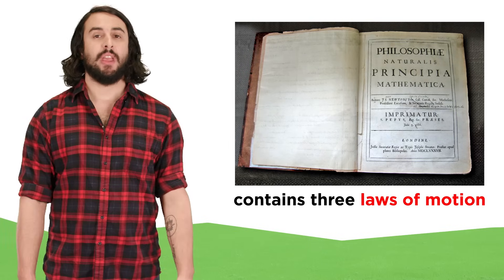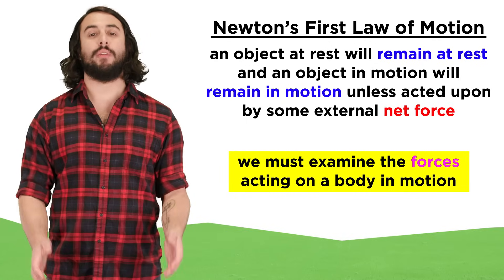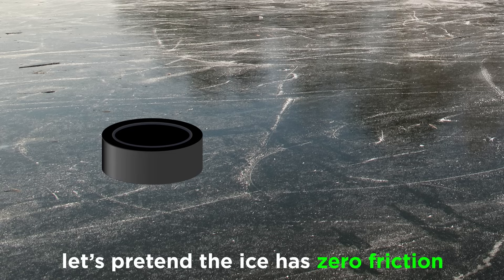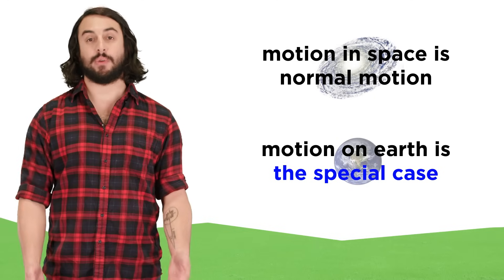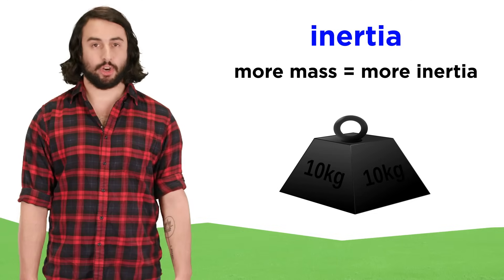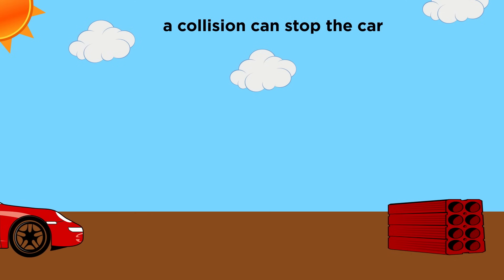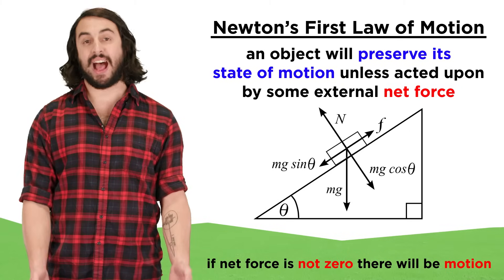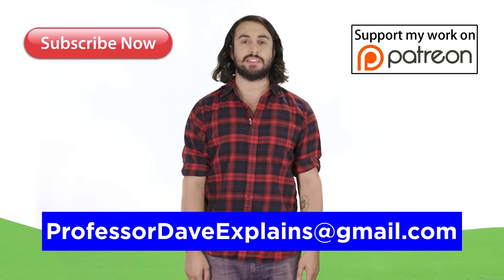Newton's First Law of Motion: Mass and Inertia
Did you know that if you throw a rock in space, whatever velocity it has at the moment that it leaves your hand, it will continue moving with that velocity indefinitely? That's Newton's first law. It applies to objects on earth as well, it's just that earth's atmosphere complicates matters. Get the full breakdown here!